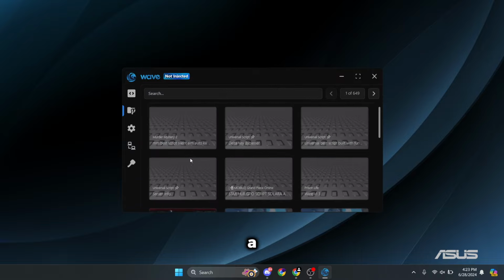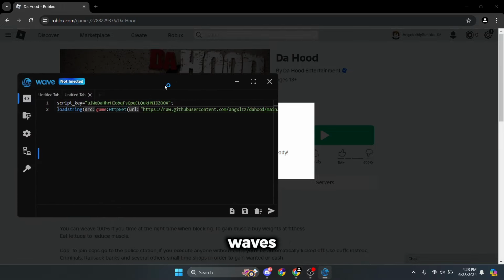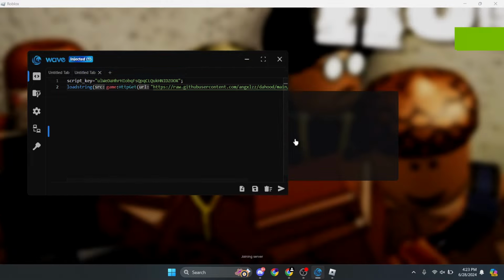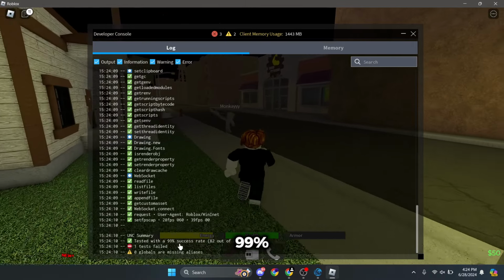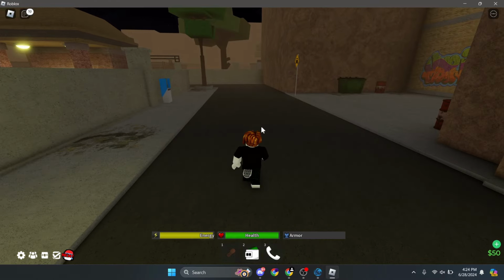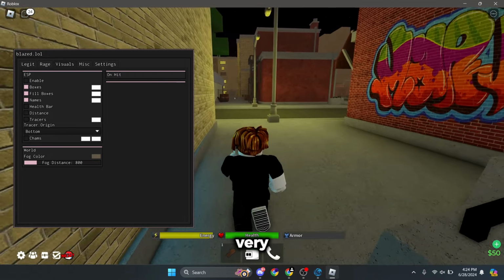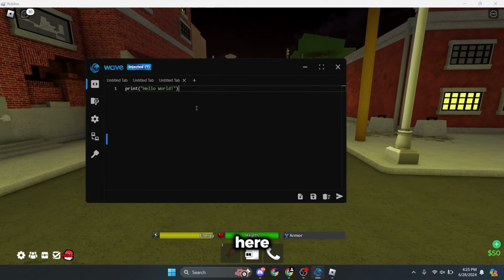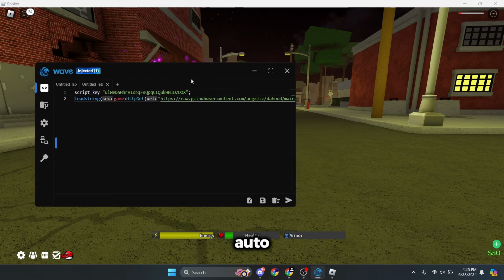[FREE] The BEST Roblox PC Executer Is Released! 🌊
In today's video, I showcased WAVE! Wave is the only, and best executor that works on the web version of roblox with 100% UNC, this means it can execute ALL scripts!